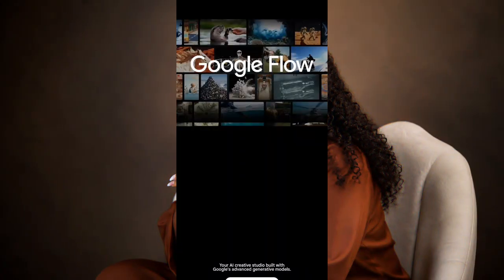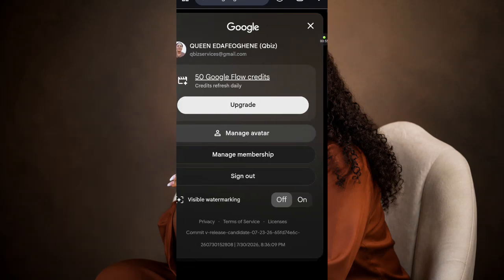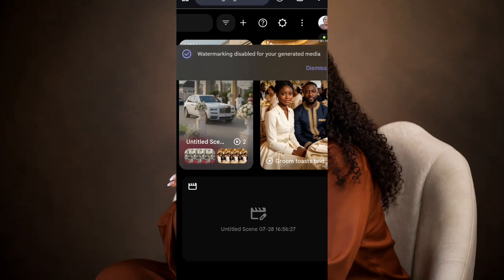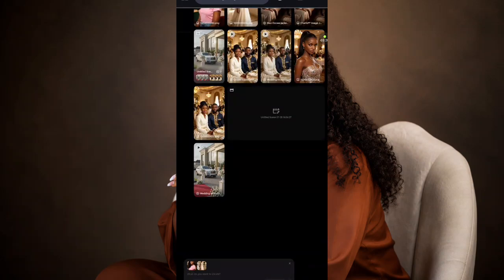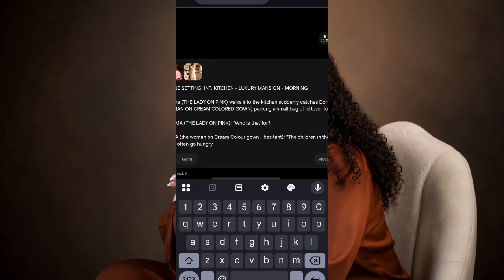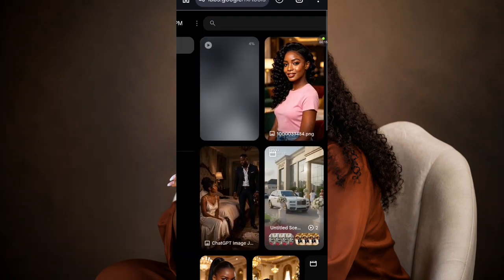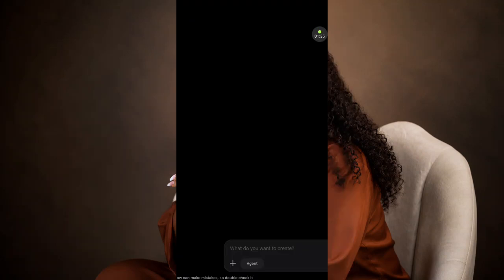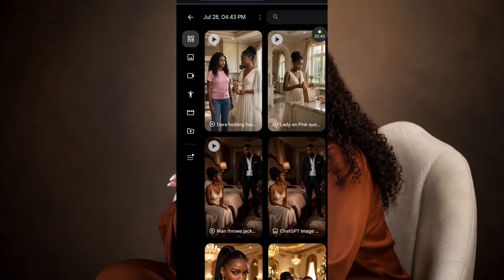How to Create AI Dialogue Videos for FREE | Turn Images into Talking Movie Scenes with AI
Looking for free AI Tool that can create AI dialogue videos for FREE? In this step-by-step tutorial, I'll show you how to turn static images into realistic talking movie scenes using free AI tools. Your AI characters will speak naturally with synchronized lip movements, making your stories, short films, animations, and YouTube content look cinematic..

✅ In this video, you'll learn:
How to create AI dialogue videos for free
How to turn images into talking AI character

This method is perfect for:
- AI Movie Creators
- YouTube Content Creators
- Storytellers
- Animators
- Digital Marketers
- Filmmakers
- Beginners learning AI content creation